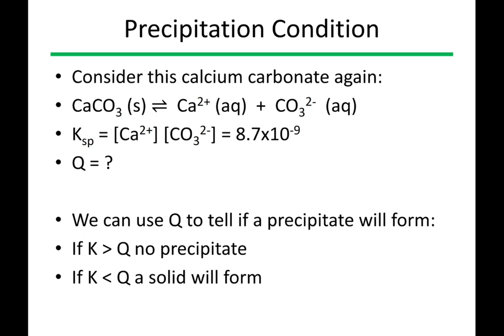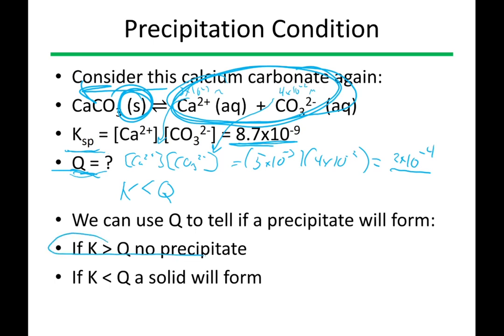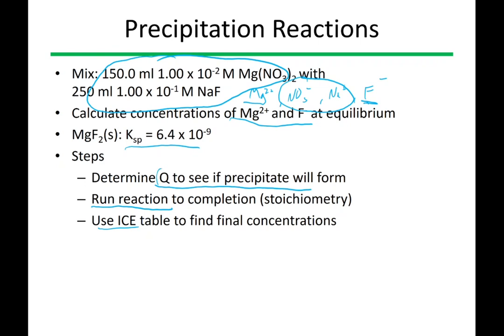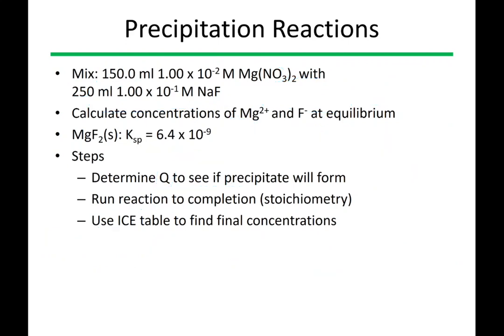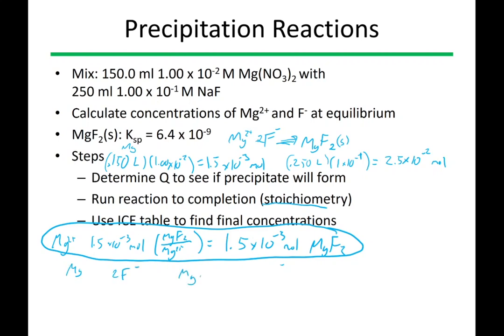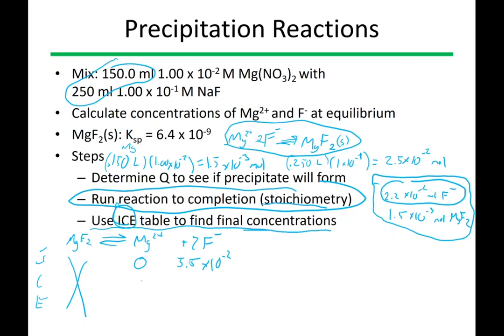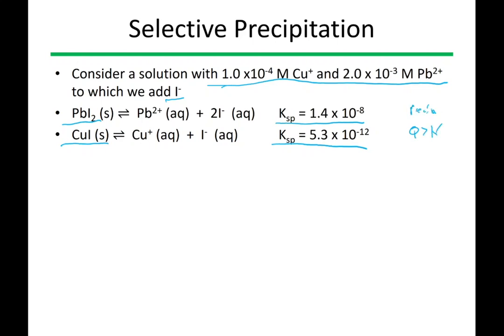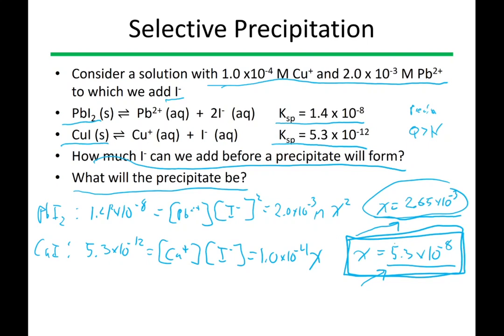Applications of Aqueous Equilibria 05